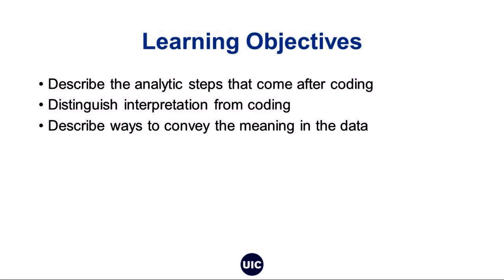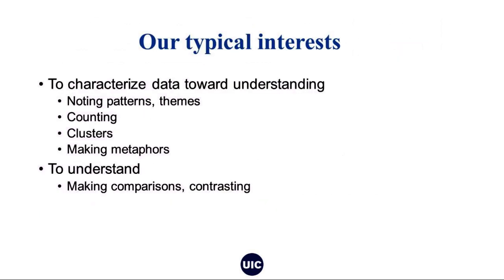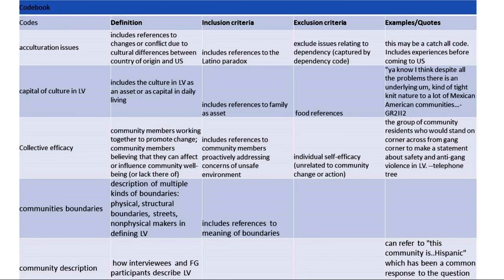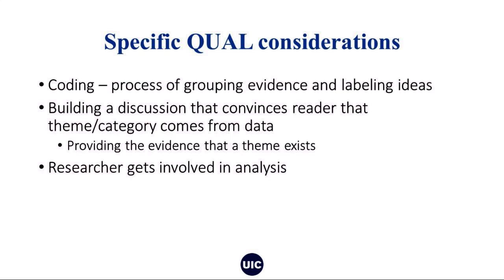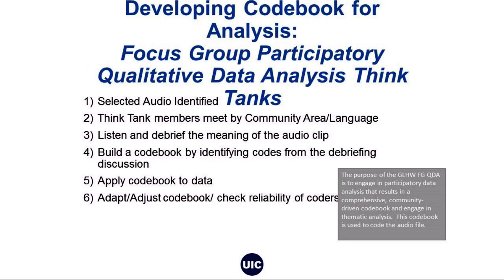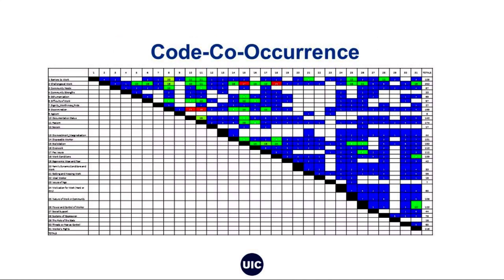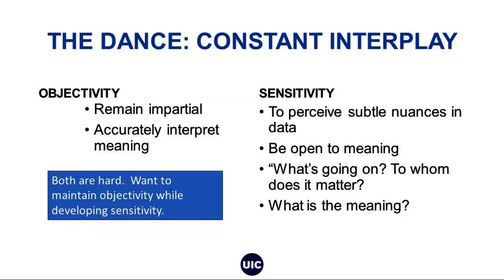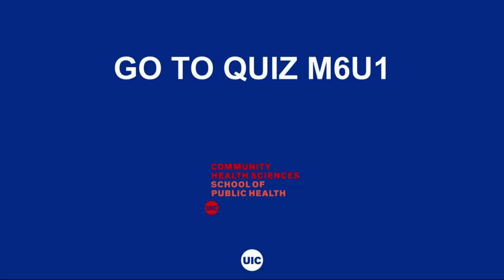Qualitative Data Analysis: Moving from Coding to Interpretation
This module has three learning objectives:
1. Describe the analytic steps that come after coding
2. Distinguish interpretation from coding
3. Describe ways to convey the meaning in the data

About the Lecturer: Jeni Hebert-Beirne
Dr. Jeni Hebert-Beirne is an Assistant Professor in the Division of Community Health Sciences at the University of Illinois at Chicago, School of Public Health (UICSPH). She is a community-engaged scholar with expertise in community-based participatory action research (CBPR) with an emphasis on qualitative research, adolescent and women’s health, structural and social determinants of health and place-based health inequities with a focus on Chicago community areas. Her federally and locally funded research generates new knowledge on the social processes producing health inequities while building community and academic capacity to build the infrastructures needed to promote health. Jeni’s research uses social constructionist, feminist and critical lenses and employs primarily focus group, interview, concept mapping methodology. As a CBPR researcher, she invests in member checking throughout her research and invests in novel knowledge translation to advance health justice.